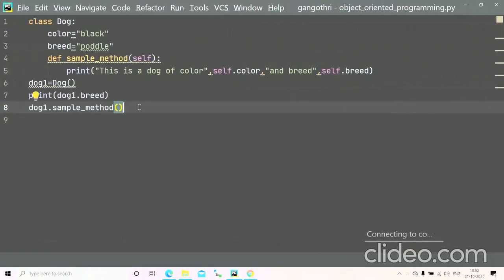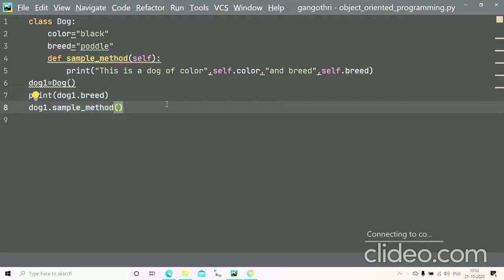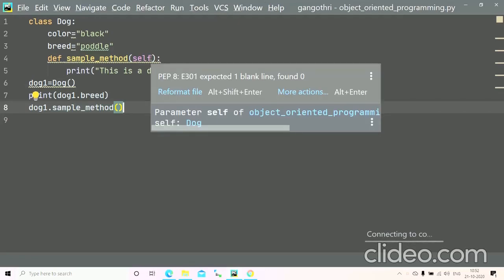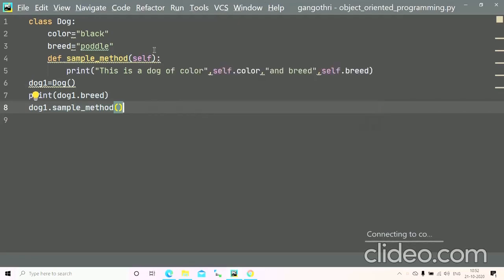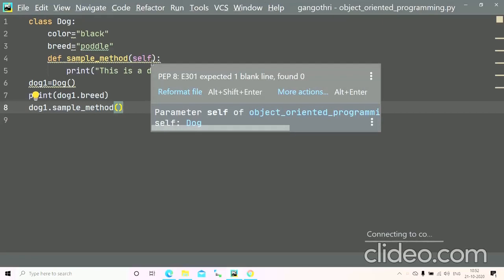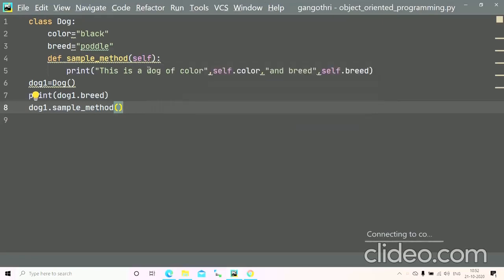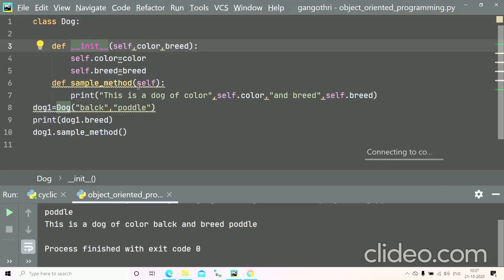__init__ method and self parameter |Objects And Classes|Python Programming For Begginers part-37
The above video is about __init__ method and self parameter in python.If you have any doubts ,reach me out at the comments section.